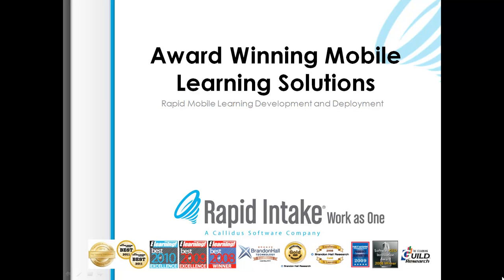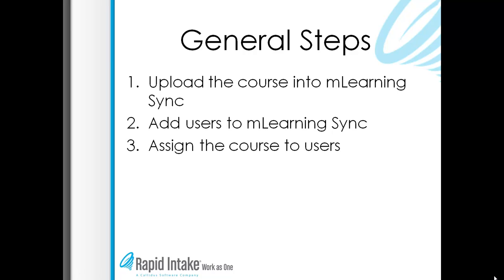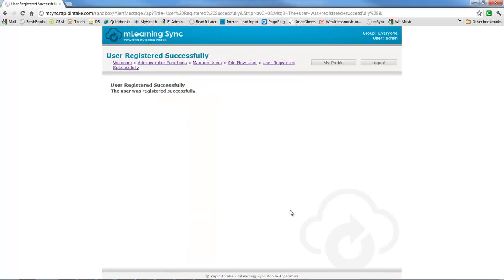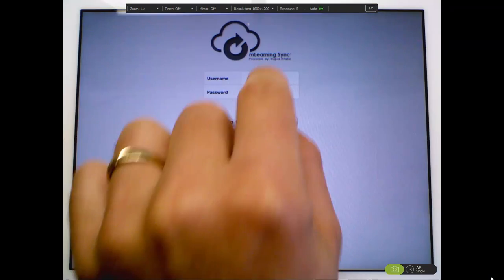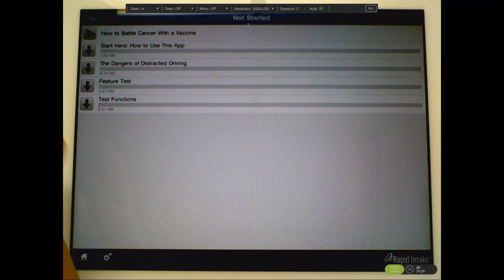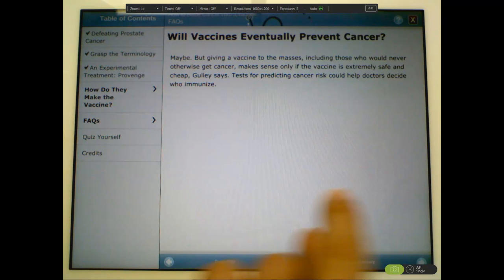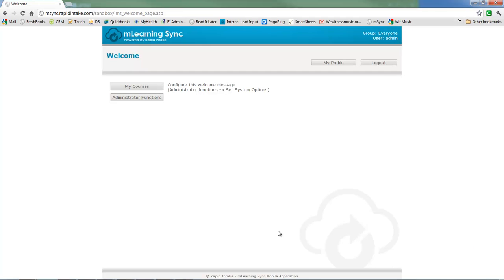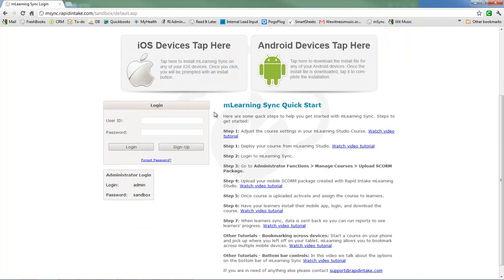mLearning Sync - Free Trial Getting Started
Rapid Intake's offline mobile learning player and tracking system, mLearning Sync, allows learners to download courses directly into a native app. Learn how to get started with the free sandbox.